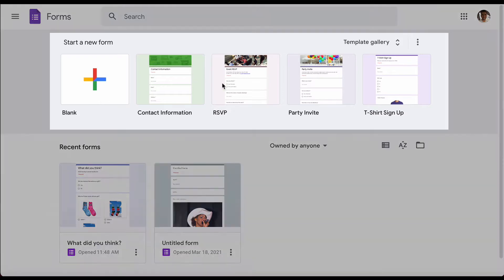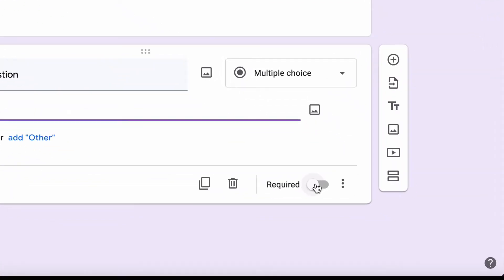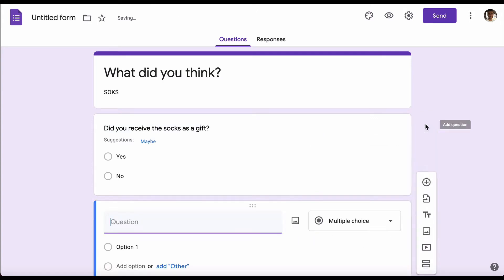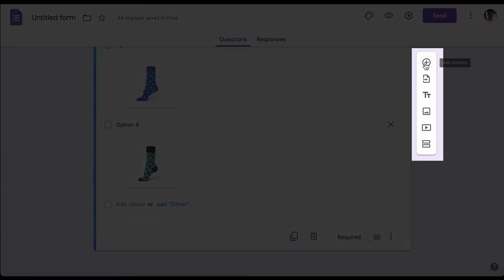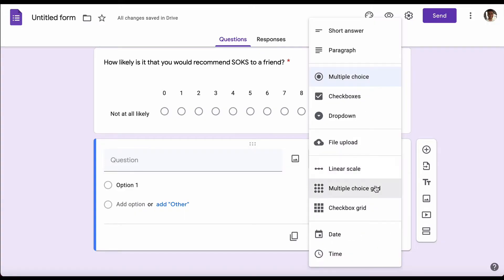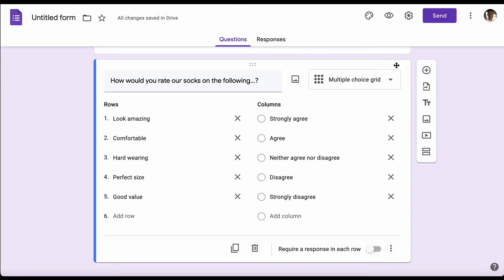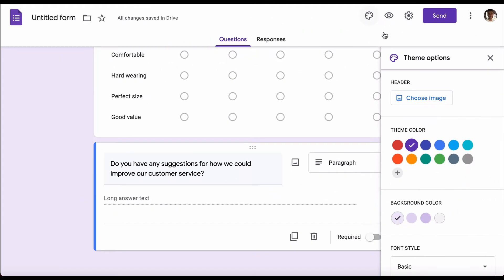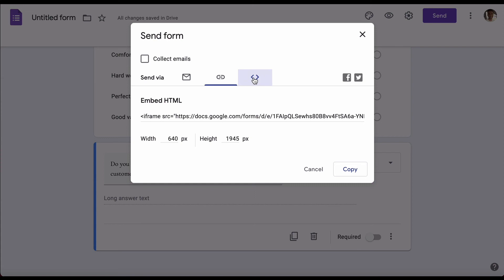How To Use Google Forms - 2023 Update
Google Forms is one of the most easy-to-use form building and survey apps our there. In this beginner tutorial demo, find out all the basics you need to know about creating surveys to get your market research and customer satisfaction results in Google Forms, and so much more. This beginner's guide will have you using Google Forms like a pro in no time.

00:00 - Intro
00:04 - How to create a new Google Form
00:35 - How to create your first question in Google Forms
01:25 - How to create a multiple choice question with images in Google Forms
02:06 - How to add a Net Promoter Score (NPS) Question in Google Forms
02:38 - How to create a multiple choice grid question in Google Forms
03:28 - How to add an open-ended question in Google Forms
03:53 - How to change the theme, color scheme, header and font in Google Forms
04:11 - How to preview your Google Form before sending
04:21 - How to share your Google Form via email and
04:41 - Google Form Alternative